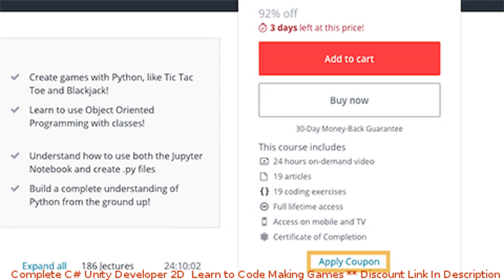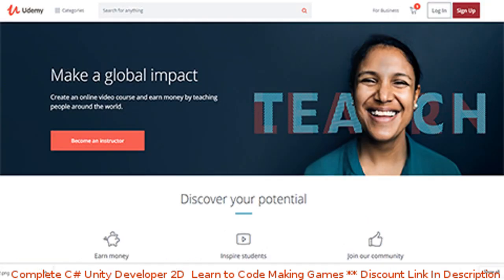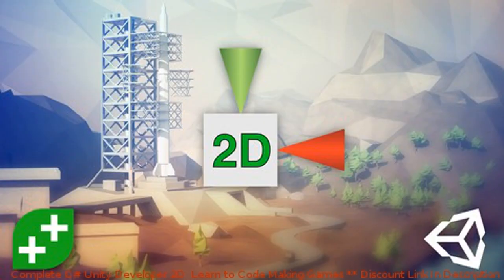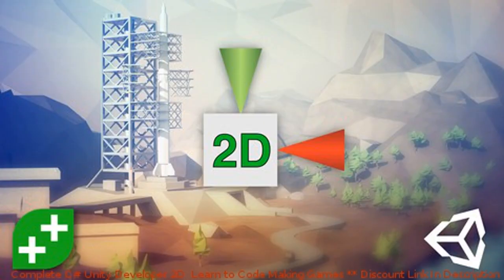Complete C# Unity Developer 2D: Learn to Code Making Games coupon - udemy discount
Complete C# Unity Developer 2D: Learn to Code Making Games discount

Price: $94.99

Game development &#038; design. Learn Unity 2018 in C#. Your first 7 2D Unity games for web, Mac &#038; PC. Includes Tilemap